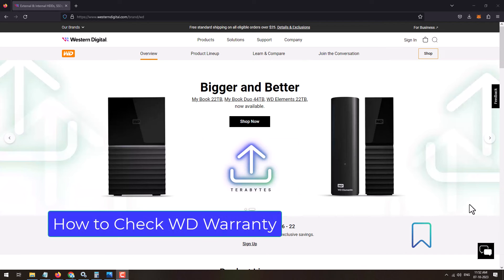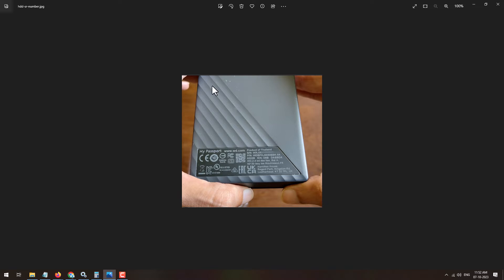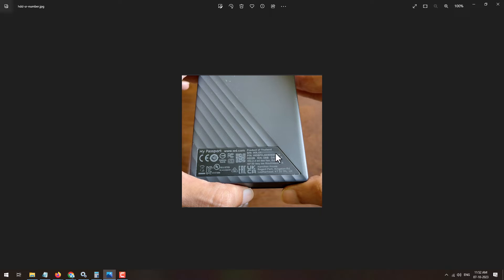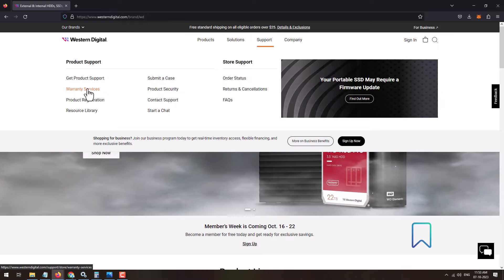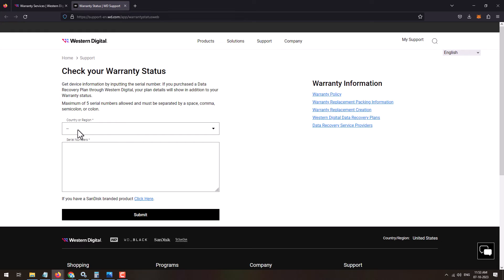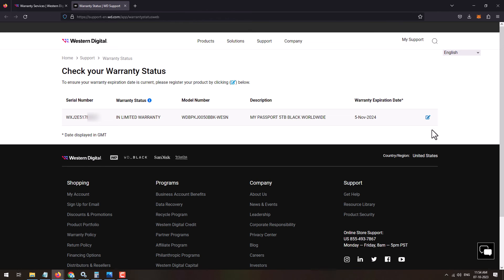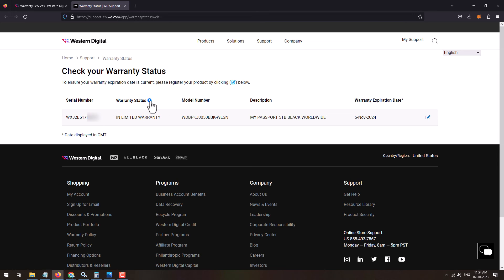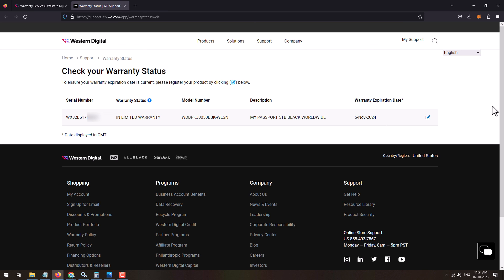How to Check WD Warranty | Western Digital Warranty Check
This video shows how you can check WD (Western Digital) Warranty Online to know if the product is under warranty or out of warranty and exact expiry date of the warranty.